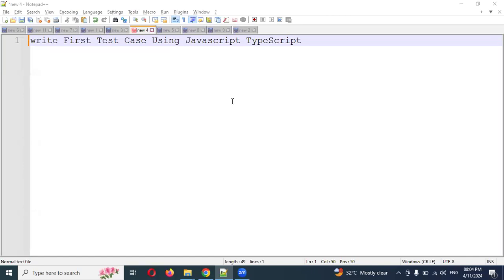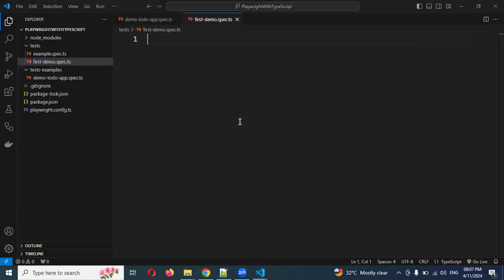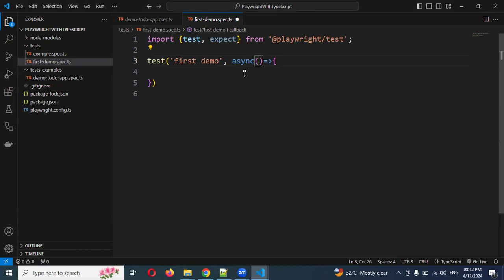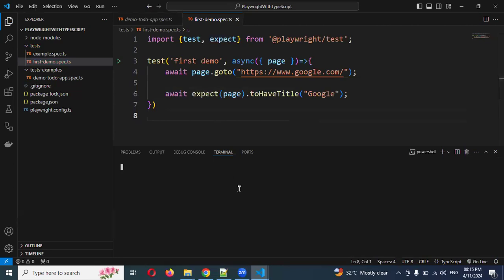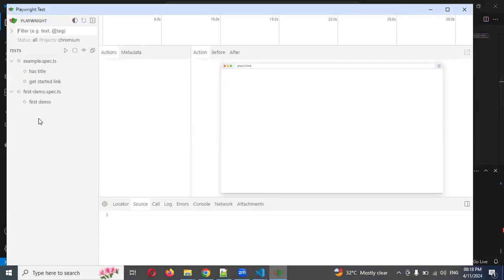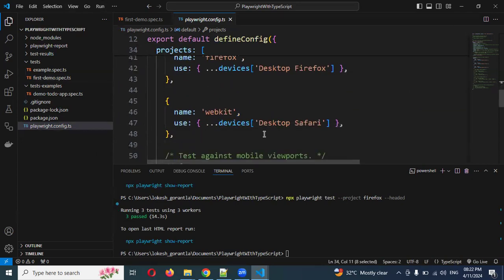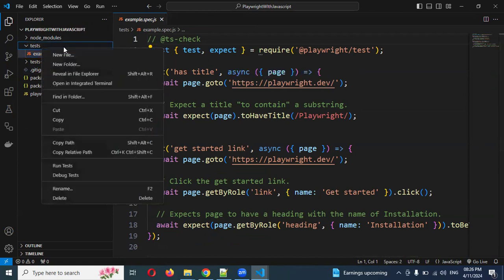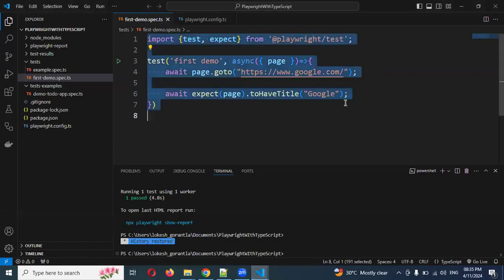[2024] Part 3: Write First Test Case Using Javascript & TypeScript